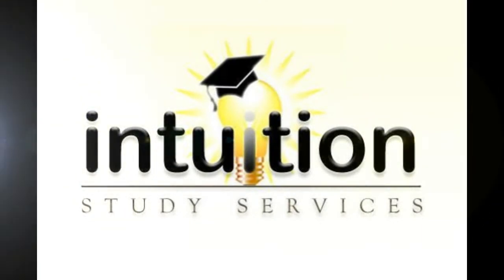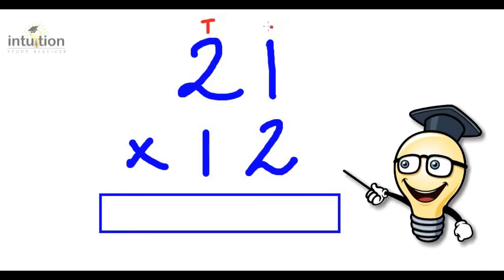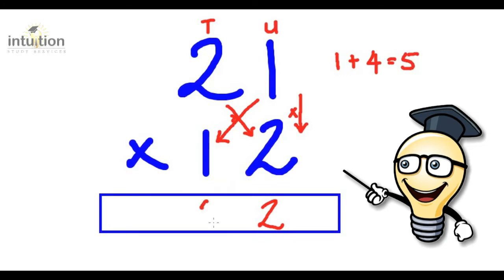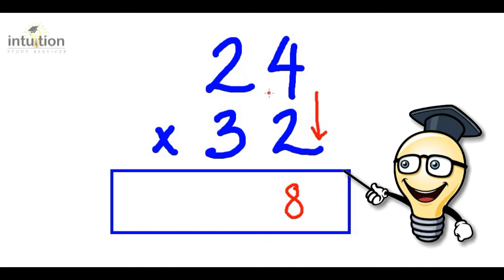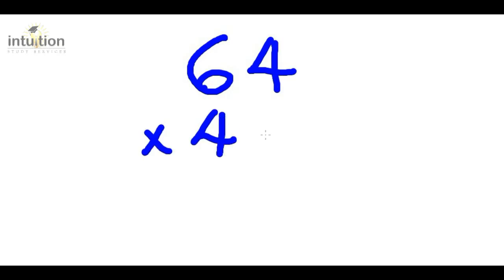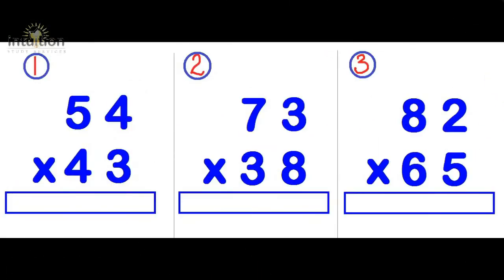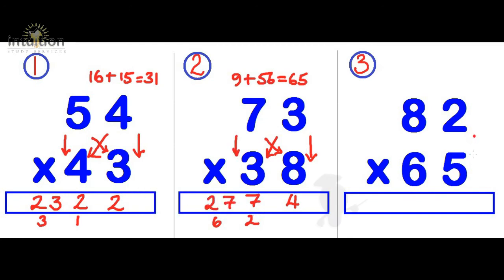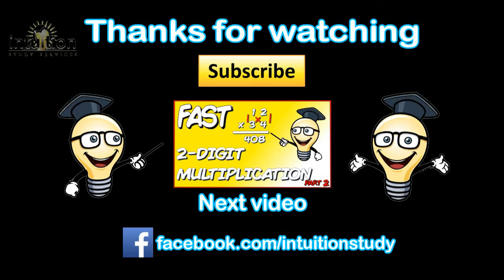Fast Maths trick - How to multiply 2 digit numbers FAST!!! Part 1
Fast maths trick - How to multiply any two digit number by another two digit number lightning FAST using a vedic math technique which I've named as the 'Down Cross Down (D.C.D) method.